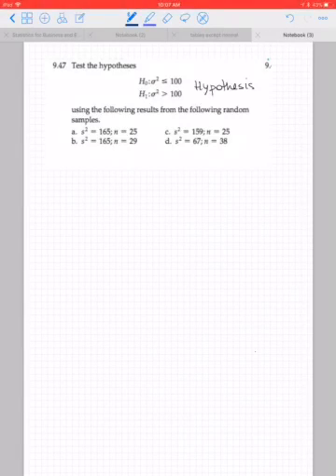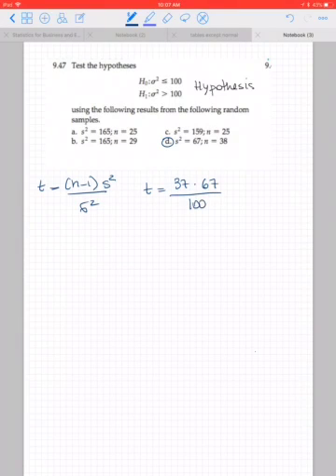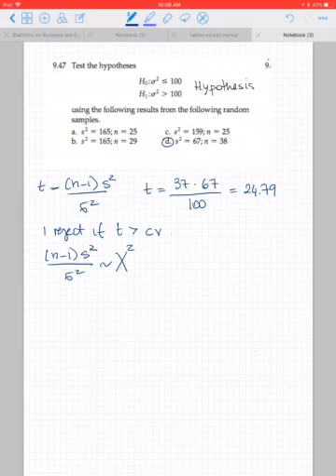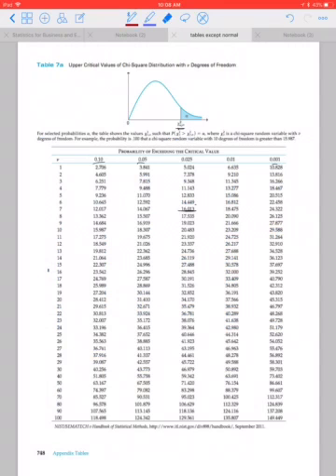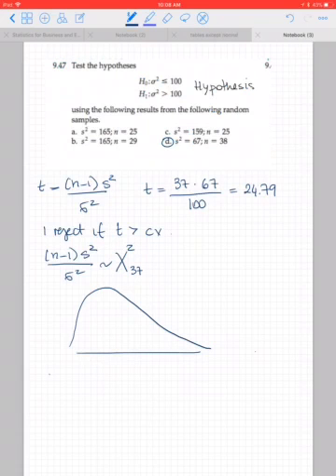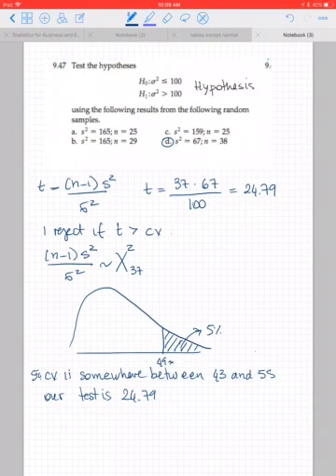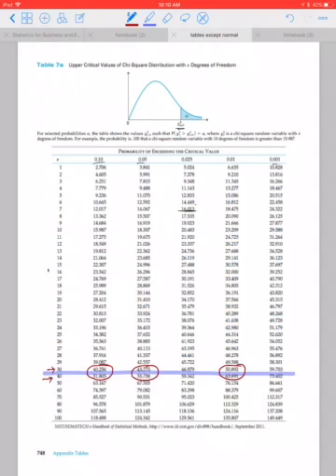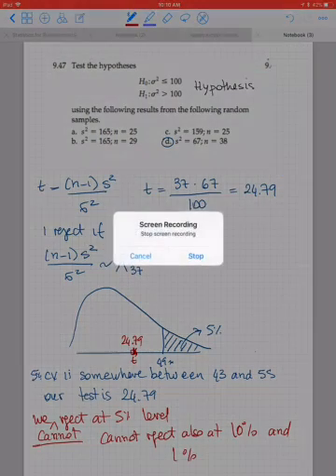Chi square 2